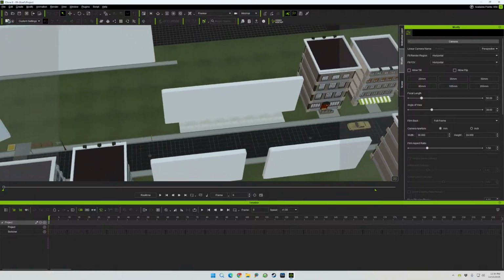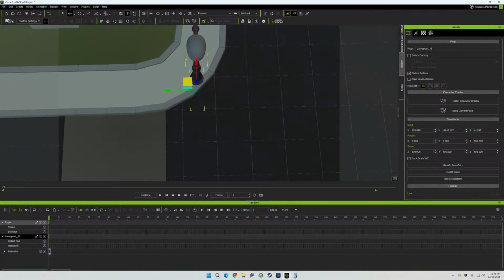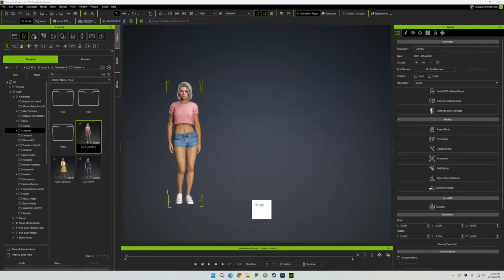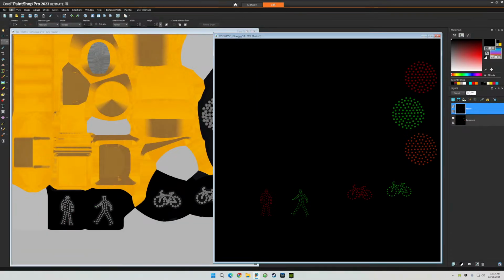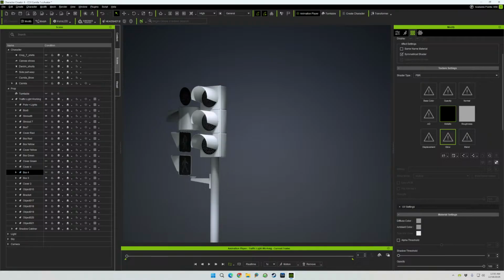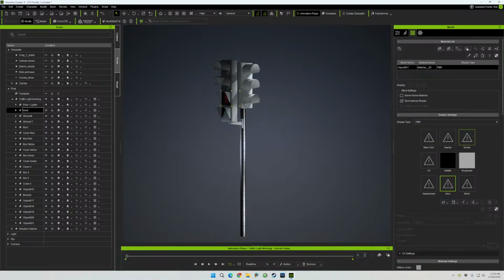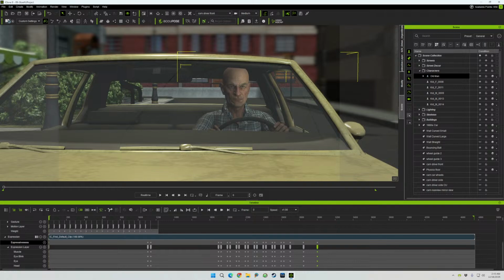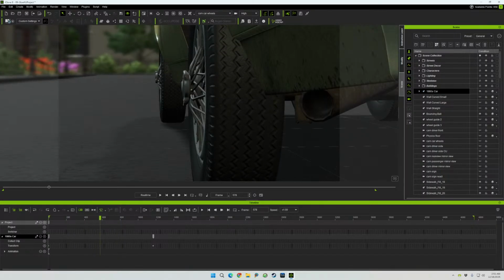A City Scene in iClone 8 | Real-time Animation / Machinima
Just a quiet night, working on a short, doing what I do.

Thinking this place needs some trees...